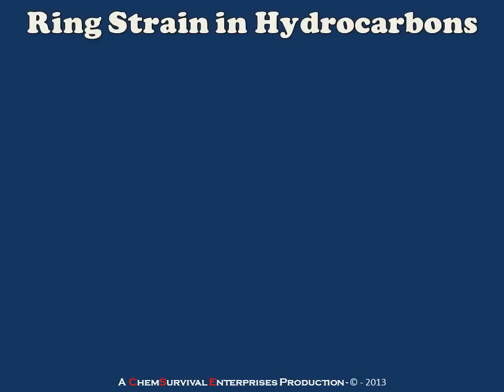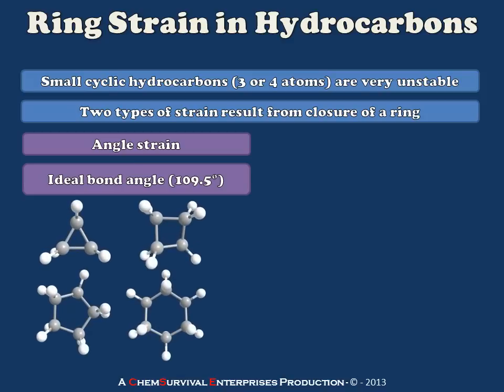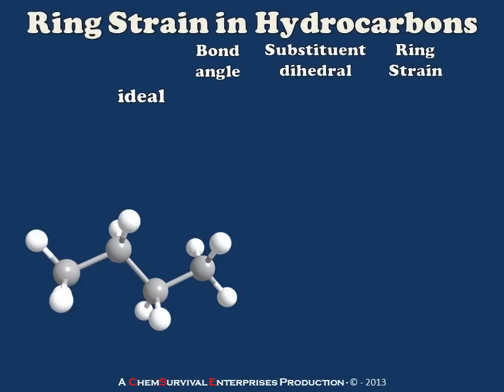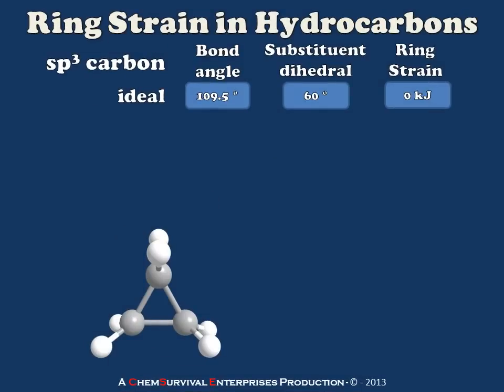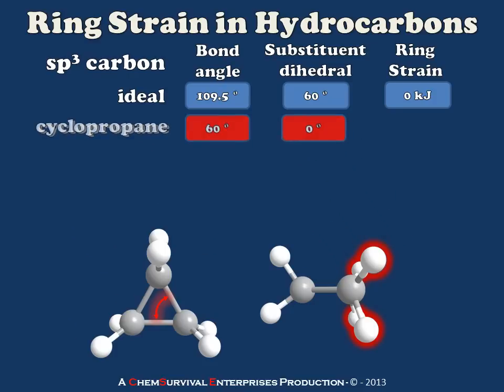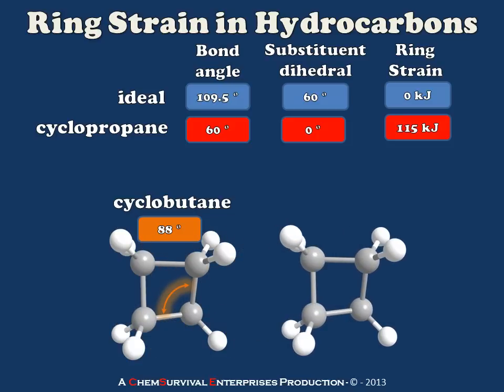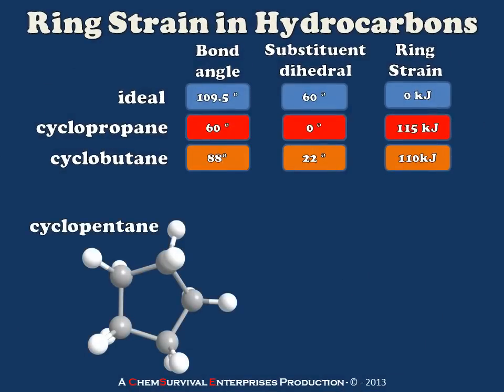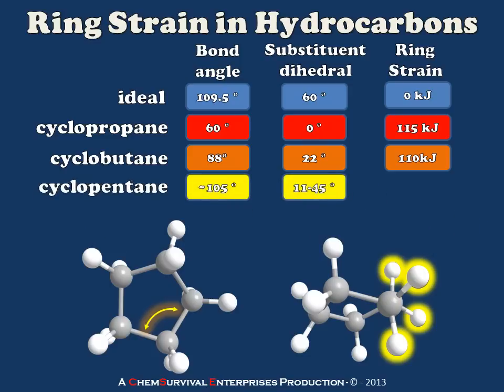A brief introduction to ring strain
Professor Davis points out why it is that small cyclic hydrocarbons have inherent instability called 'ring strain'.